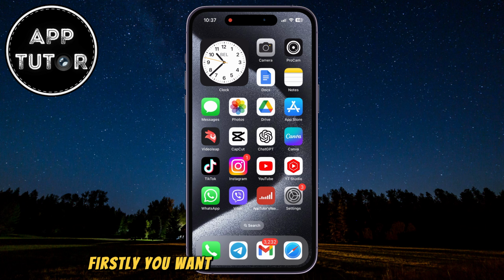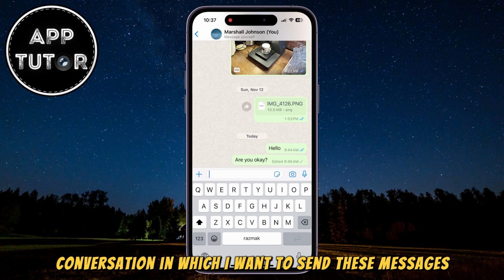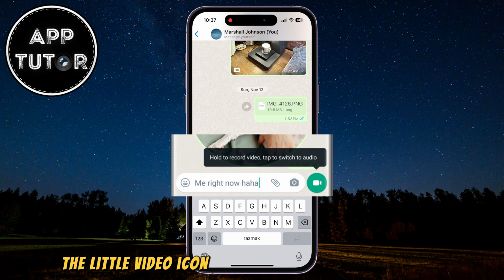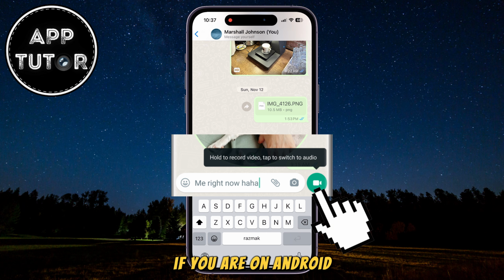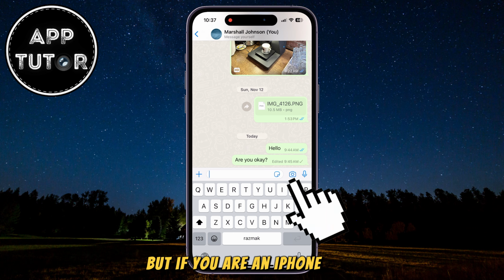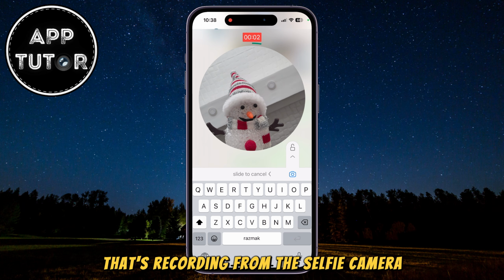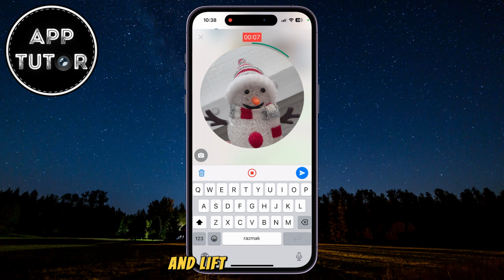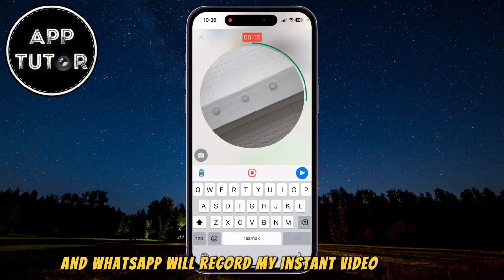How to Send Instant Video Messages in WhatsApp I NEW UPDATE 2024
Are you tired of typing out long messages? In this video, we'll walk you through the process of sending instant video messages on WhatsApp, whether you are an iPhone or Android user.